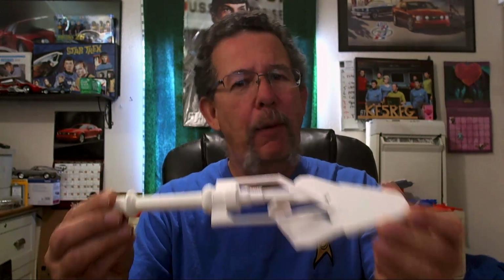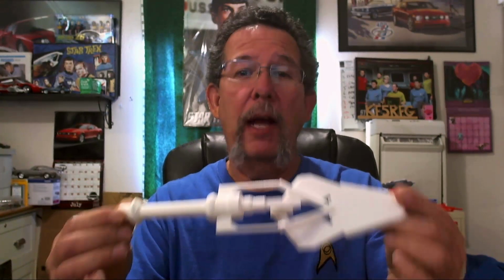Makers Monday - 82 - Al Forte AKA Odessa Woodworking and Maker Shop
Al Forte loves having fun while learning new things and sharpening his skills in all the crafts that he tinkers in. Al has participated in many projects across many fields such as woodworking, electronics, computers, metalworking, auto mechanics, photography, videography and others

Al is a big fan of Star Trek and pretty much enjoy all other science fiction. Sometimes being a Jack of all trades, master of none, but often times better than master of one!

Al uses all sorts of tools and is constantly adding new ones into his shop. These tools are not limited to the scroll saw, CNC, router, band saw, table saw, drill, sander, and all other tools in the shop.
Al loves sharing his knowledge about the many fields that he explores and is learning constantly from the mistakes he makes.

Come back every Monday and meet another Maker.

★ Would you like your story and what you make to be focused on an episode of Makers Monday

★ I love creating Maker Monday episodes, but sometimes I need some coffee to go along with my work. If you would love to help out, you can hit the link and show me how much you love the series by buying me a coffee.